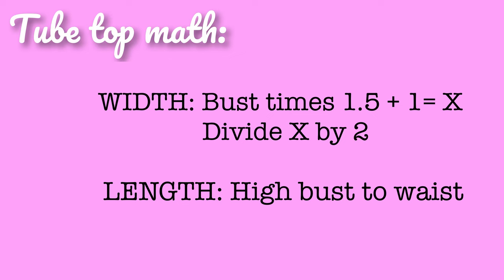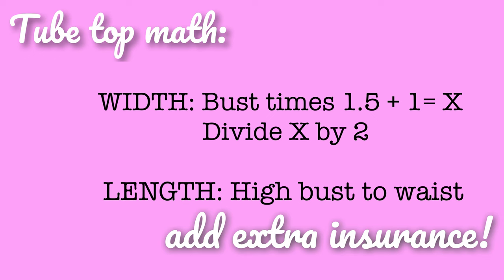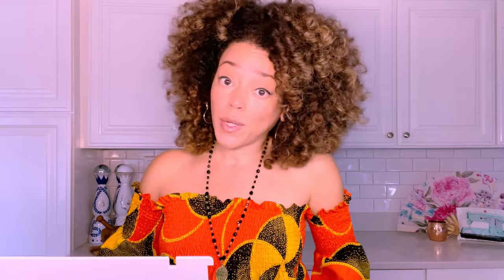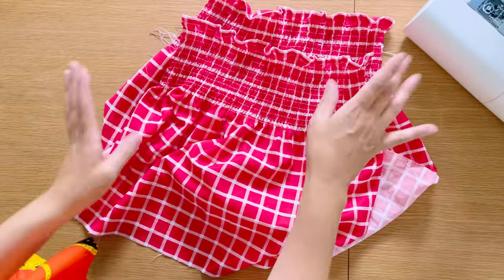EASY SEW: No Pattern Shirred Top!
This simple sewing tutorial can take you from a quick top to wherever your mind wants to sew. Plus tons of tips for you on shirring without headache!

COOL STUFF USED IN THIS VIDEO:

💥Janome Sewing Machine
💥Elastic Thread
💥Gingham cotton (similar)
💥Soft Handled Scissors

00:00 intro
01:44 easy math
02:44 cutting your rectangles
03:36 hemming the top edge
04:32 winding elastic thread
06:29 drop it like it's hot
06:53 machine settings
09:01 shirring your rows
11:42 side seams (quickie french seam!)
14:07 hem & reveal!

Love always,
Marcy & Rob
The Handmade Harriells